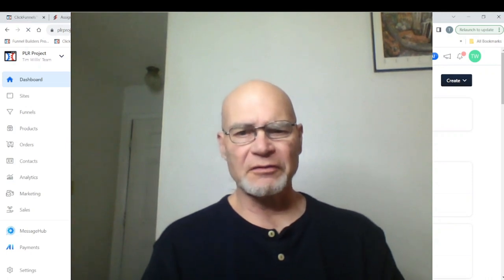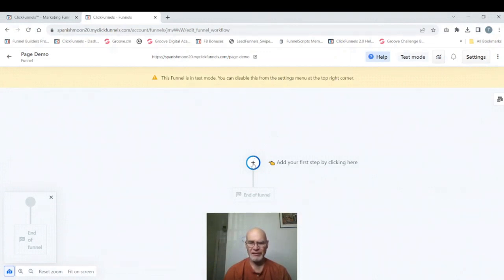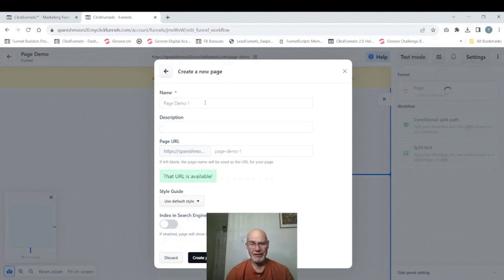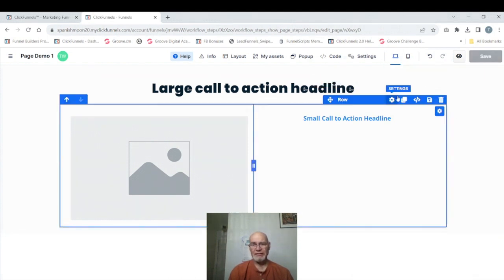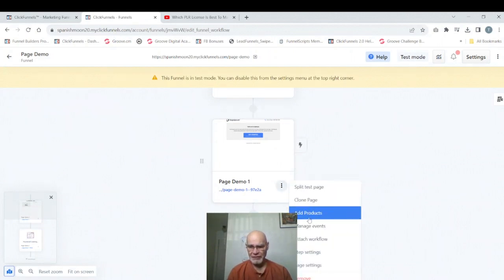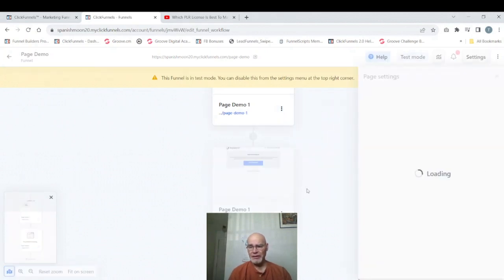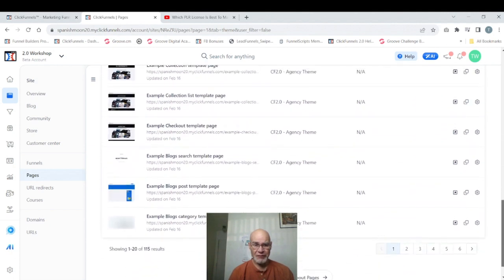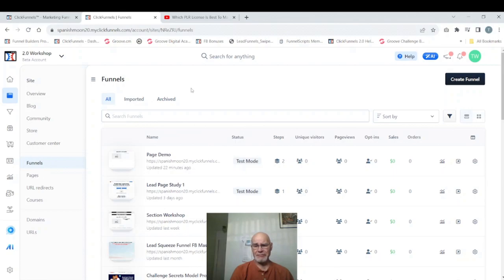Pages And Page URLs In ClickFunnels 2.0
In this video I show how pages and page URLs work in ClickFunnels 2.0 With the introduction of Sites and Funnel Hubs, pages work slightly different in ClickFunnels 2.0. The good news is that if you have worked in ClickFunnels Classic, the differences are minor and easy to understand.